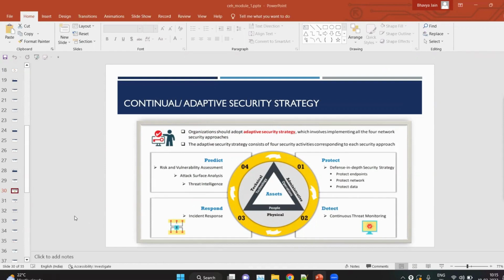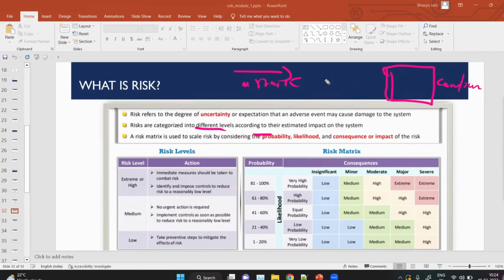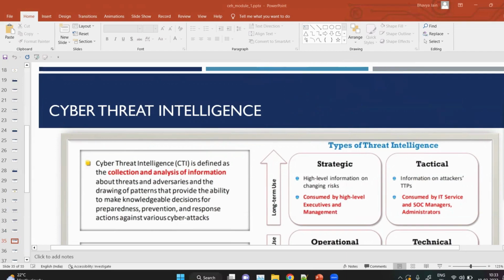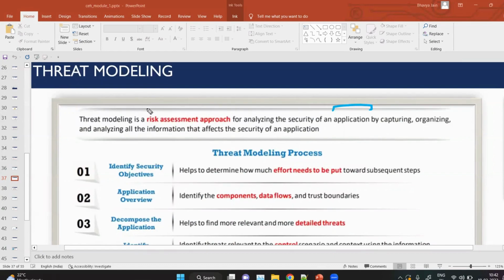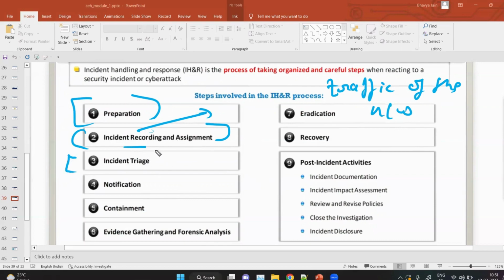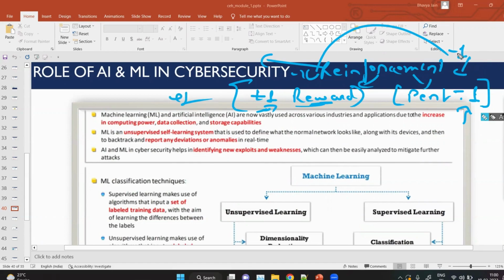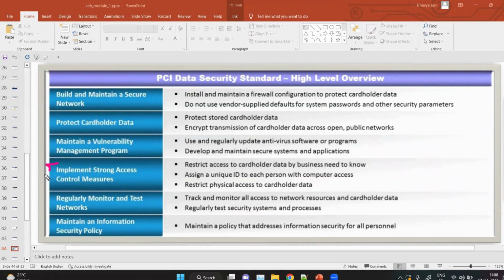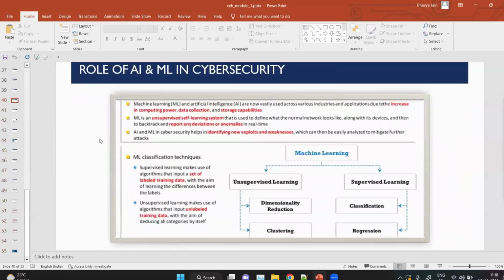CYBER SECURITY TRAINING DAY 3